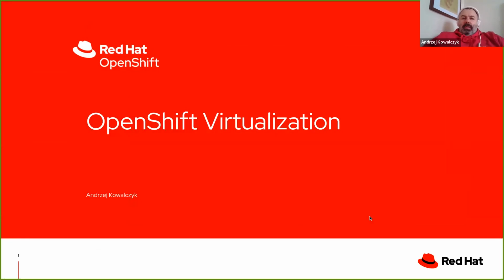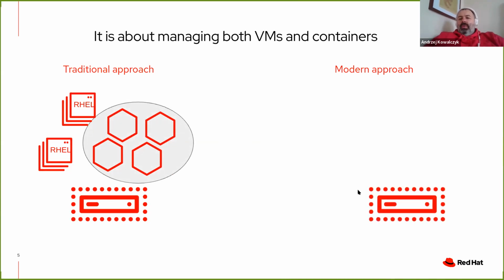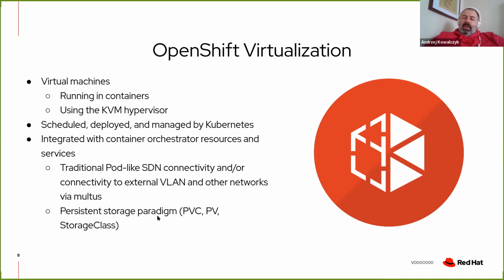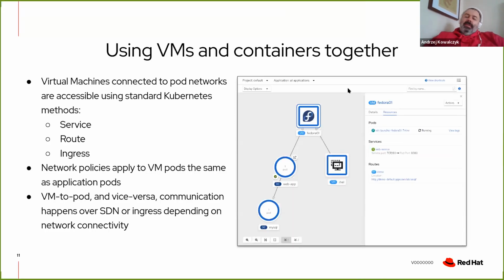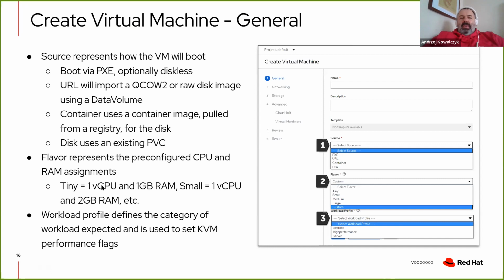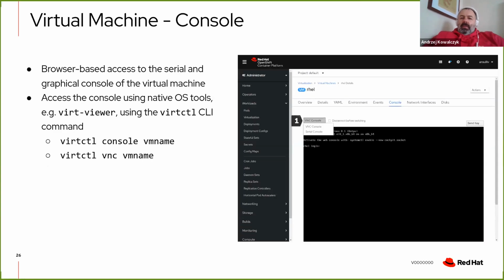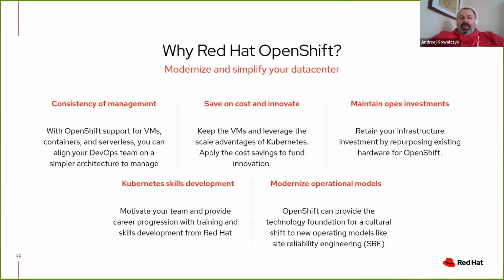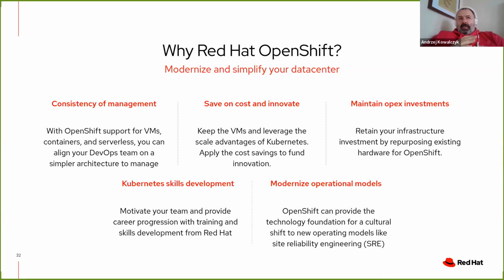IT COMPASS 2021 - Session 9 - Open Shift Virtualization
IBS IT COMPASS 2021 e девето поредно издание на нашата конференция, посветена на тенденциите в технологиите, които ще влияят най-значително на организациите през следващите години.